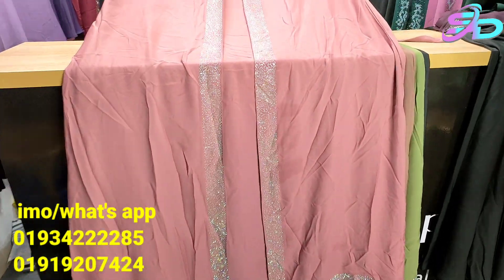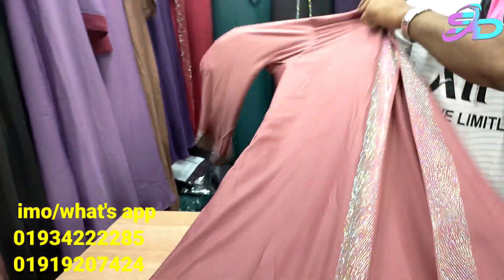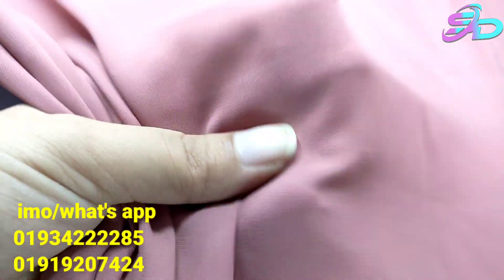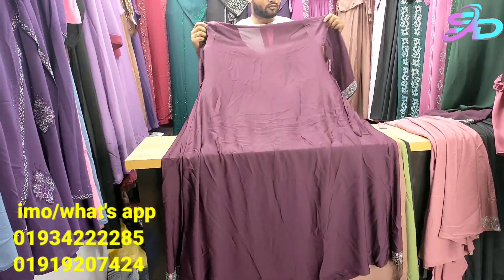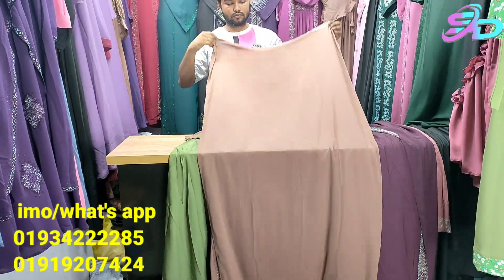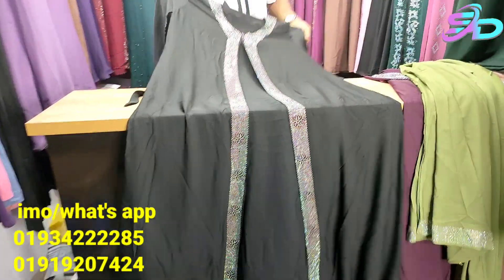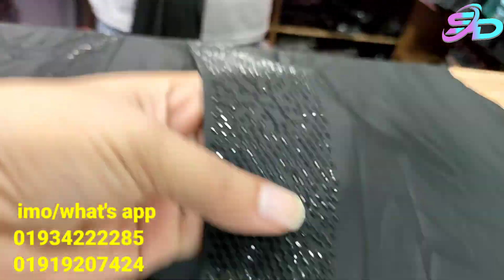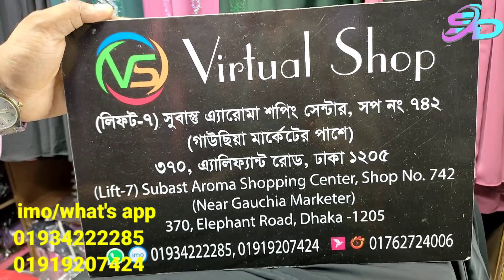eid special Dubai cherry fabric borka collection